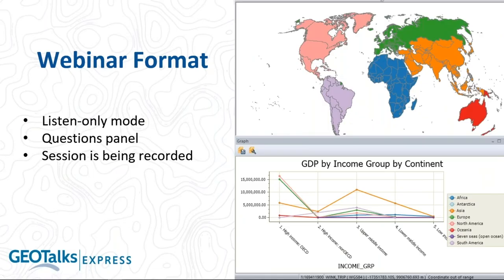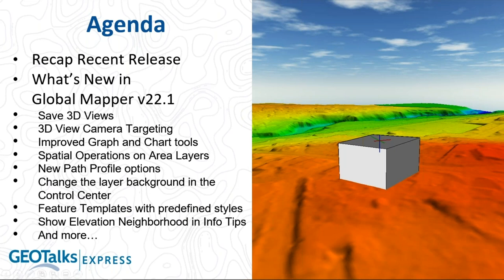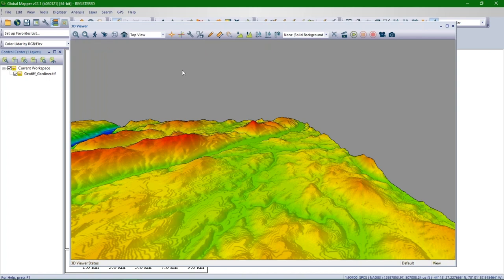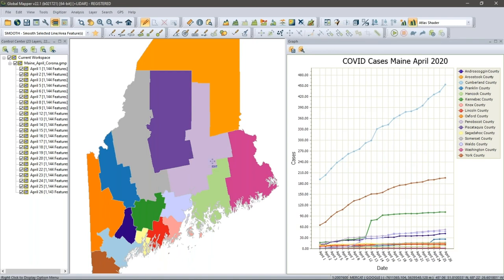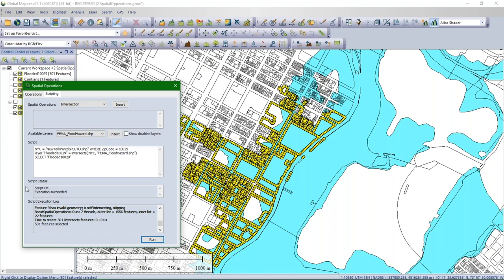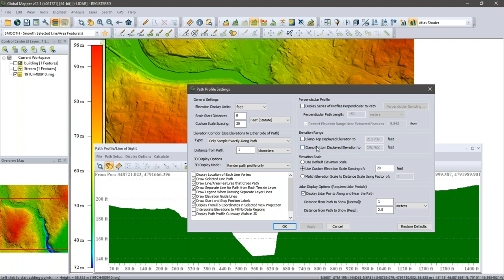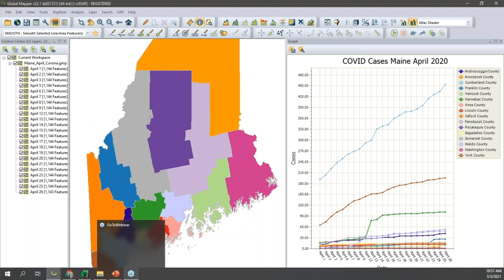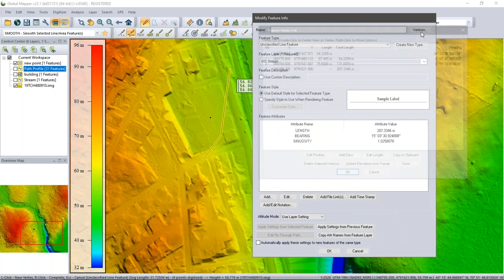GeoTalks Express: Whats New in Global Mapper v22.1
The latest release of Global Mapper offers numerous new tools and significant improvements to existing functionality throughout the software. During this hour-long presentation, Blue Marble applications specialists introduce and demonstrate the highlights of version 22.1.
Specific topics include:

 - A new ‘Save 3D Views’ tool with options to select one of the preconfigured vantage points or to save a custom camera position.
 - A new 3D View navigation tool to target the camera and lock the pivot axis.
 - Improved data graphing and charting.
 - Several new spatial operations for use with overlapping polygon layers, including union, difference, and symmetrical difference.
 - Support for new formats including export to COG (Cloud-Optimized GeoTiff) format and import of IFC (Buildings) and GeoSLAM files.